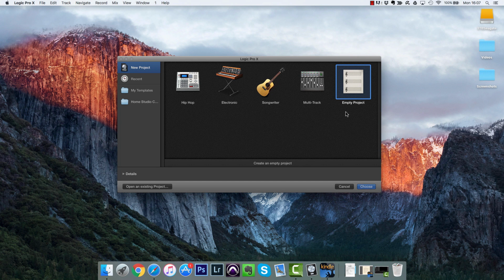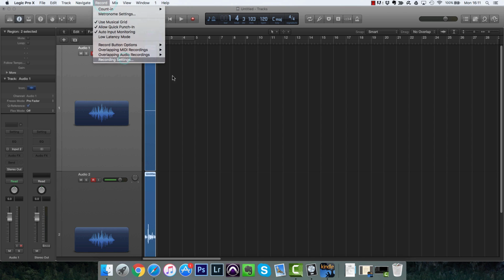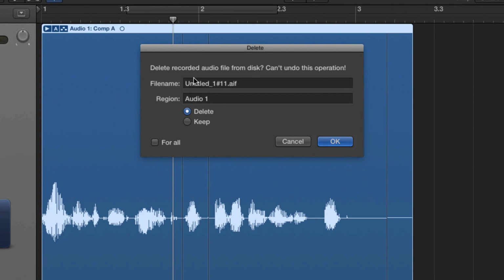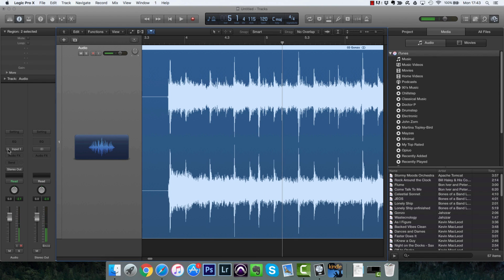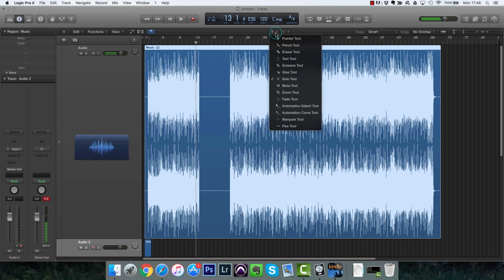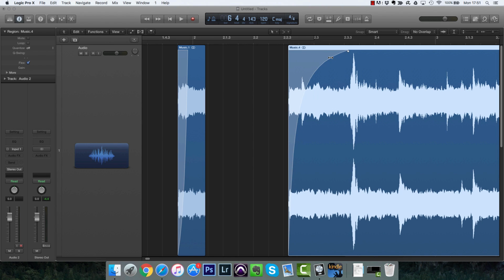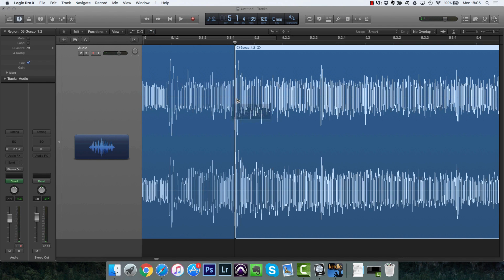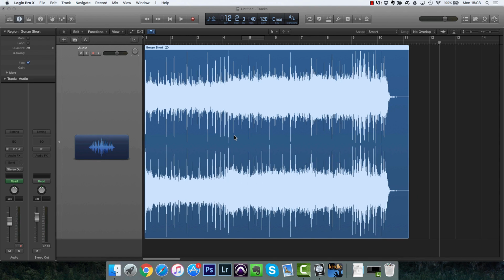Logic Pro X - Music Production with Rob Mayzes - Warren Huart: Produce Like a Pro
Pick up the full 15 hour course for just $28.50

Rob is an excellent teacher and this video is an excerpt from his course. Please leave a bunch of comments and questions below.